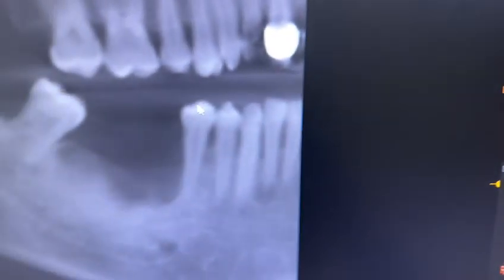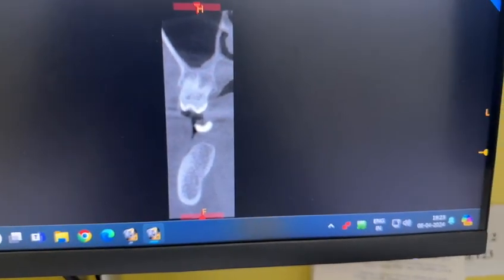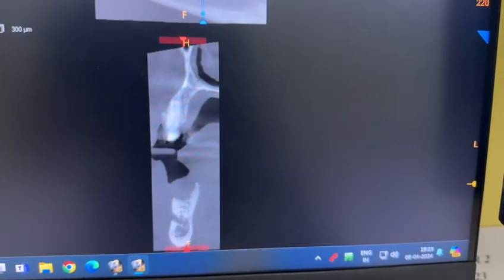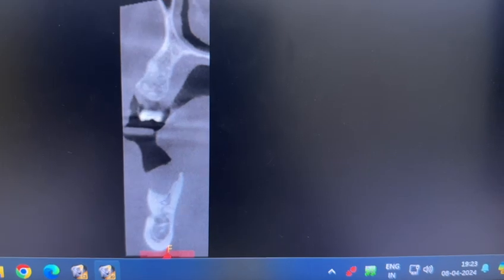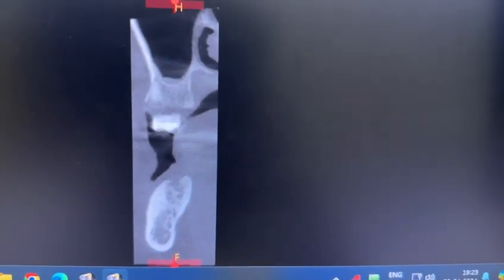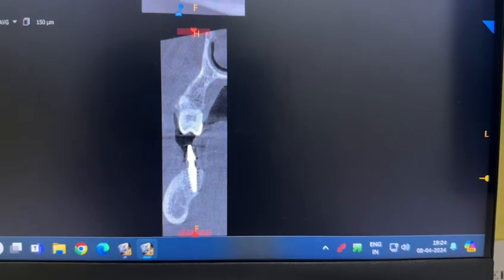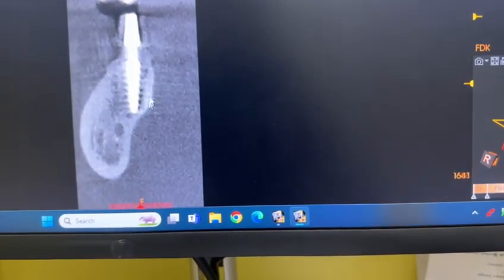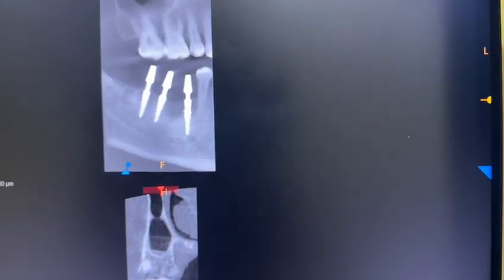severe buccal bone defect in lower first molar area replacement with basal dental implants, Chennai.